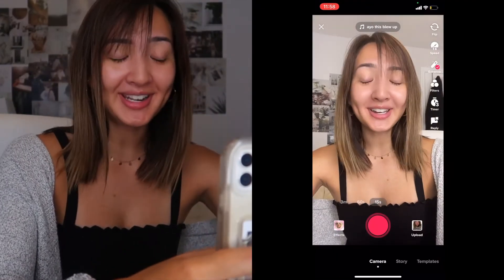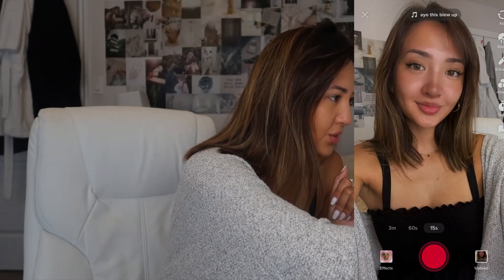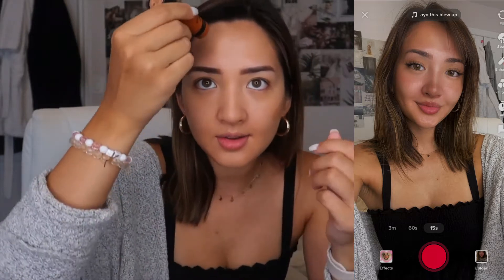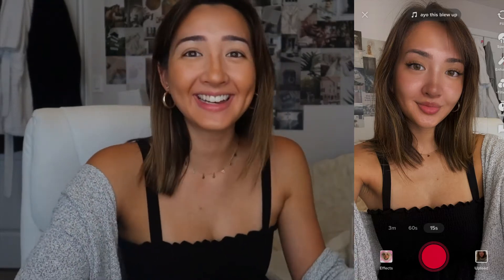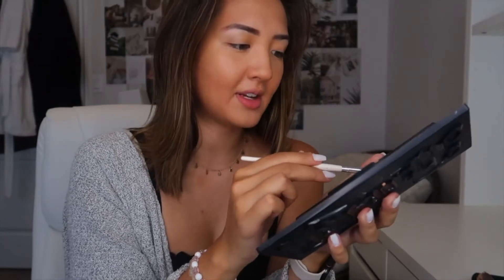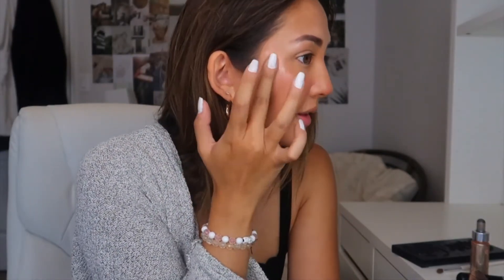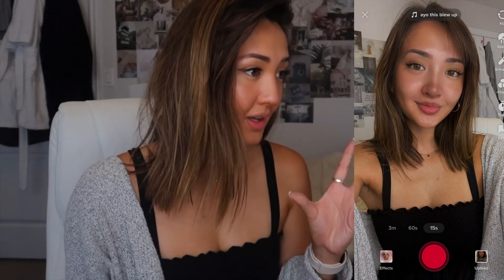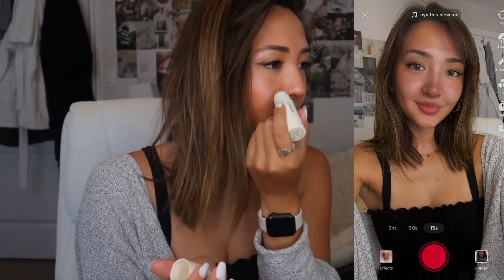RECREATING TIKTOK "LIGHT MAKEUP" FILTER INTO MAKEUP LOOK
Hi guys! This makeup look is inspired by the light makeup filter on tiktok!

PRODUCTS MENTIONED BY MERIT:

MERIT: The Minimalist Perfecting Complexion Foundation and Concealer Stick in the shade suede
MERIT: Day Glow Dewy Highlighting Balm in the shade CAVA
MERIT: Flush Balm Cream Blush in the shade cheeky

Some FAQ's
 📸Camera I'm using: CANON G7X
How old am I? 23wee
Ethnicity? Waaaisan (half Taiwainese half scottish)